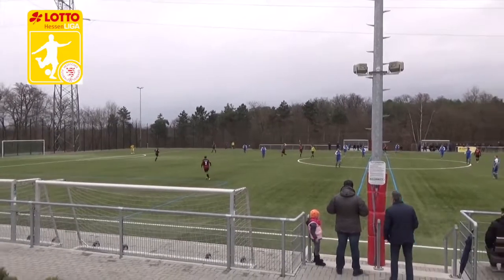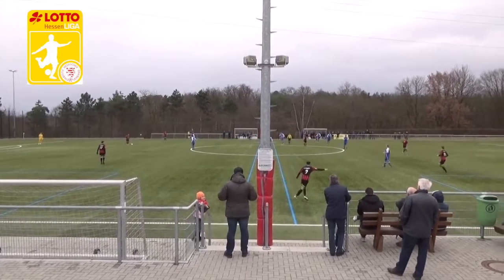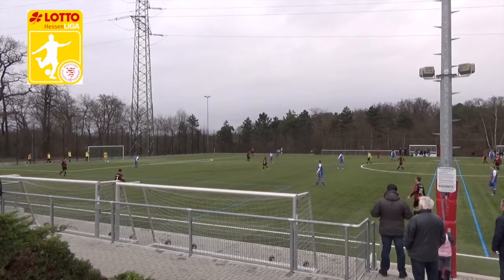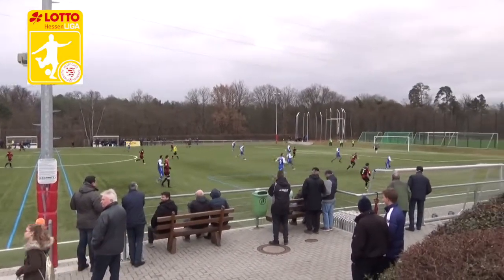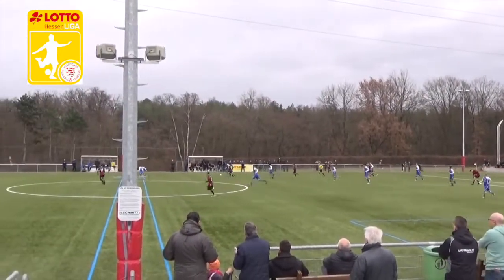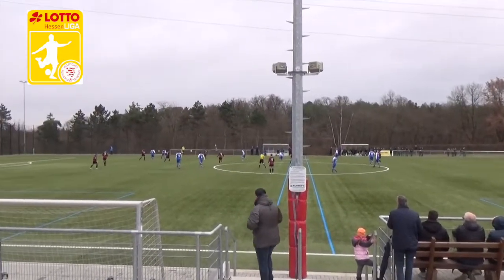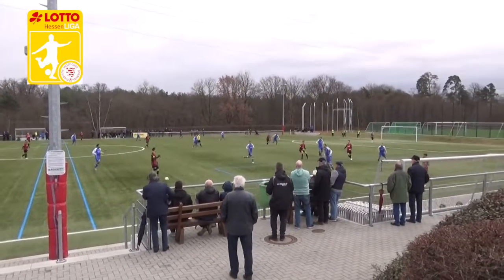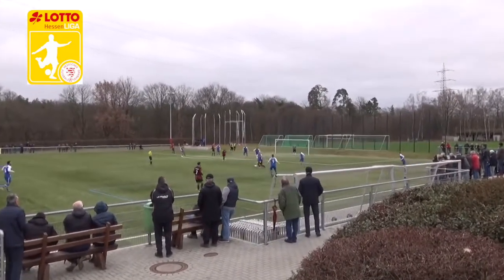Game Analysis From the German Hessenliga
Learn to play right back by watching game footage

Here's an analysis of one of my games in Germany. I'm playing right back for Viktoria Kelsterbach (red/black jersey number 2)

I've done a voice over explaining each situation that I get the ball moving forward. Though I played more defensively you'll be able to pick up on the type of movement, tactics, and overlaps I make.